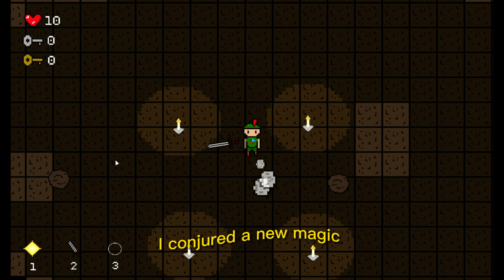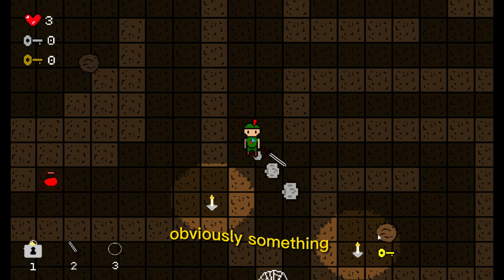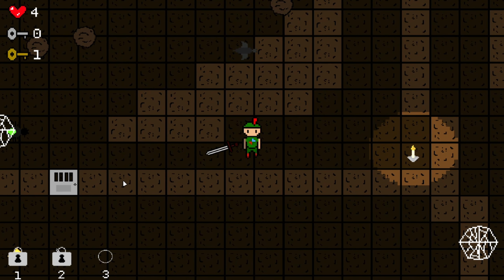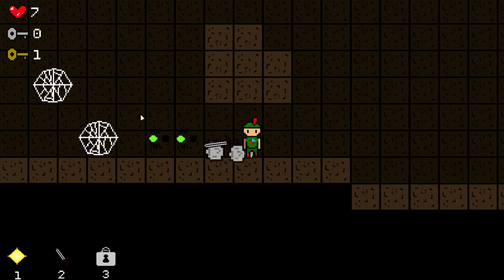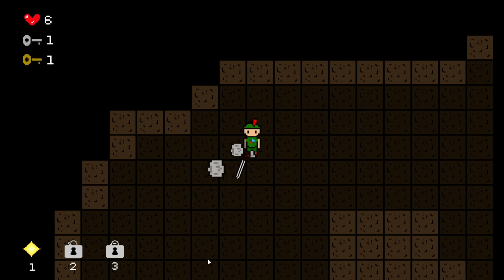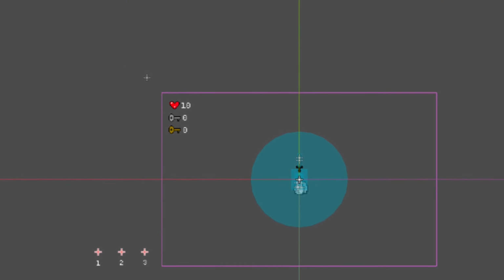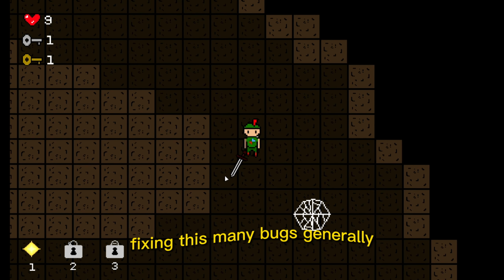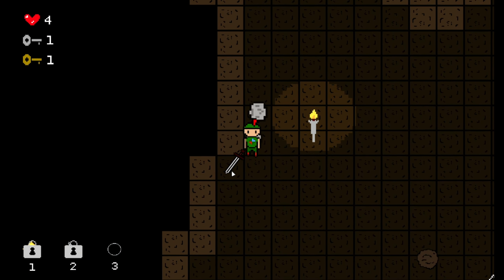Can I Fix My RUINED Game? Devlog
New devlog for my dungeon crawler indie game "Into the Chasm"! Into the Chasm is a dungeon crawler RPG with a unique combat system, inspired by Nuclear Throne, Enter the Gungeon and Helms of Fury, and being developed in the Godot game engine!